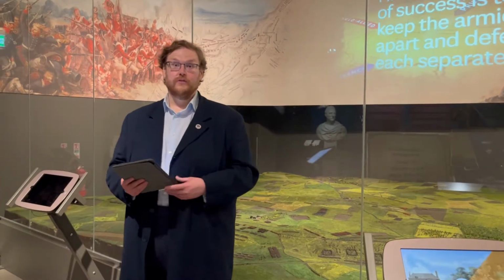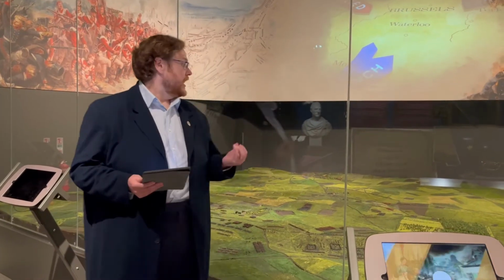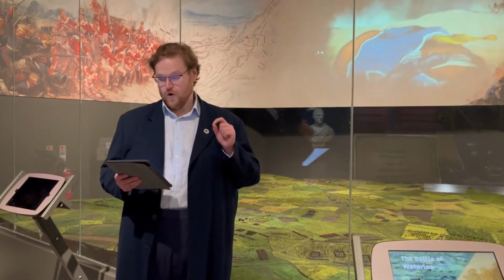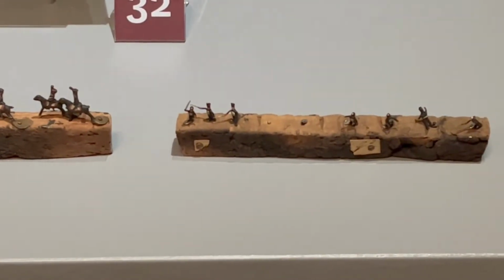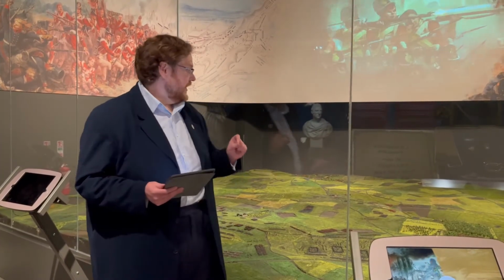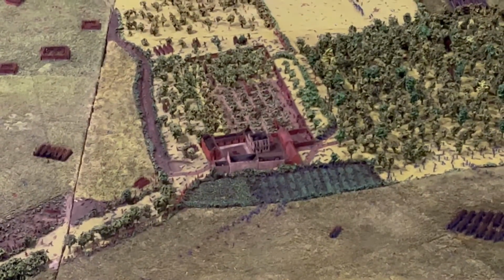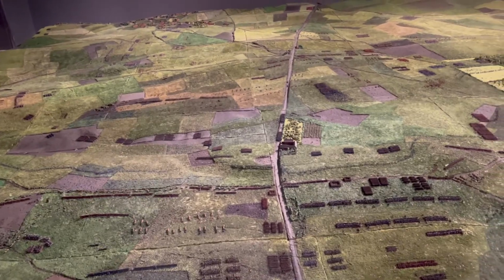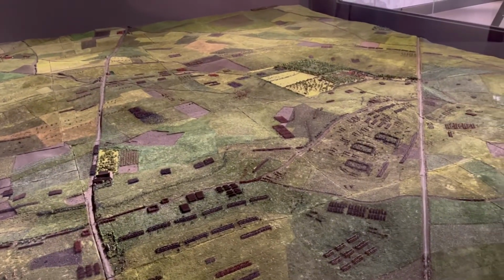The Battle of Waterloo: The Siborne Model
Dr Luke Reynolds explains the significance of the Siborne model in the National Army Museum (with thanks to NAM for their assistance in filming this piece).

Part of Waterloo Live from the Napoleonic & Revolutionary War Graves Charity.